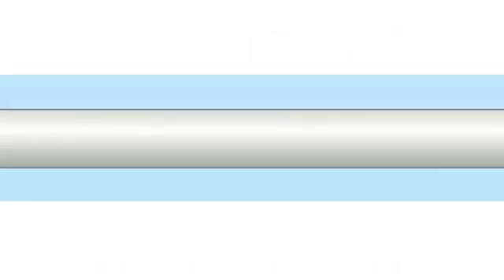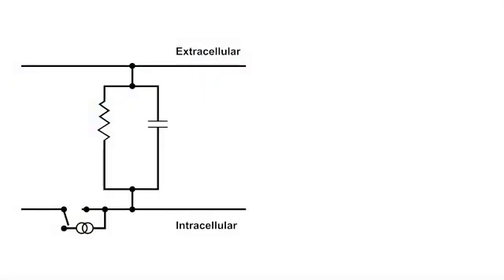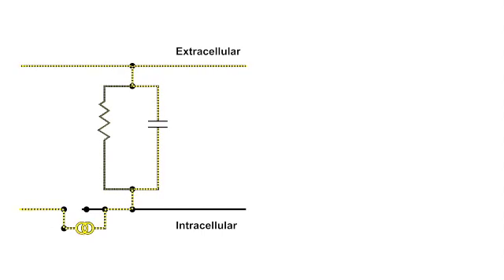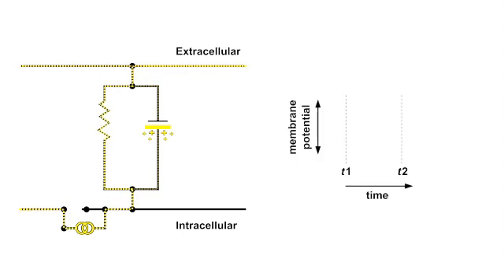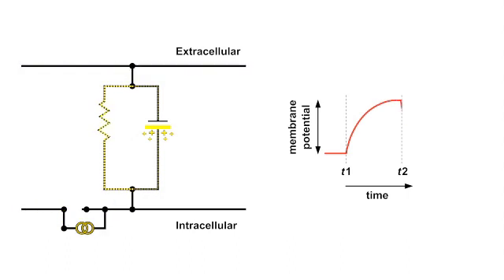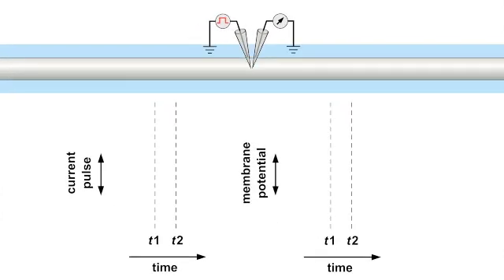PoN_Movie_02.6_Electrical Properties Neurons